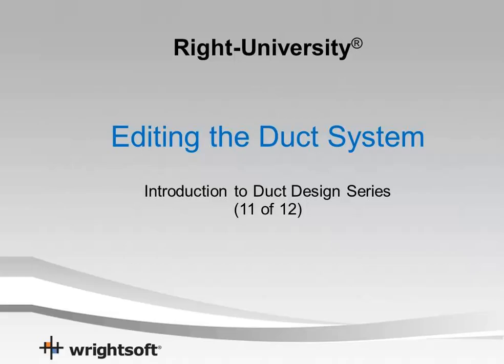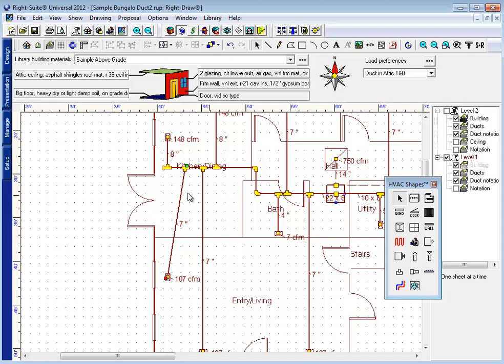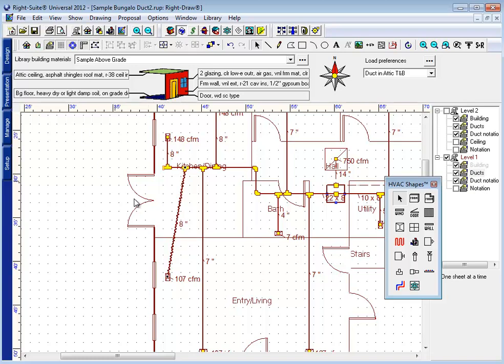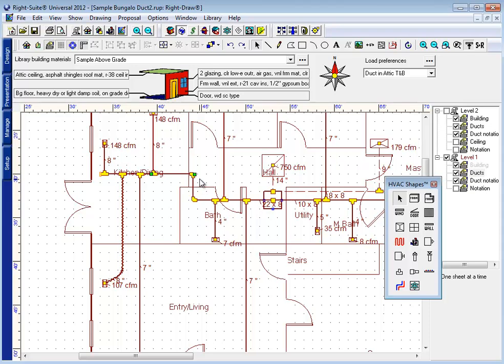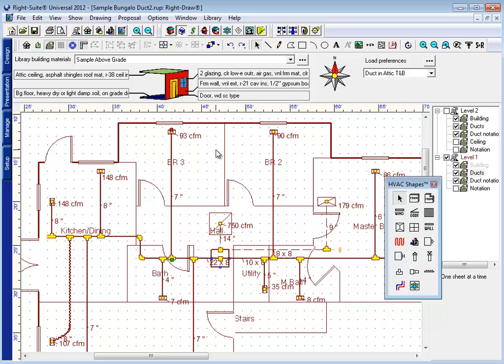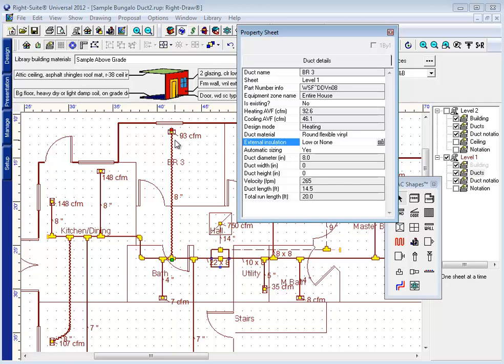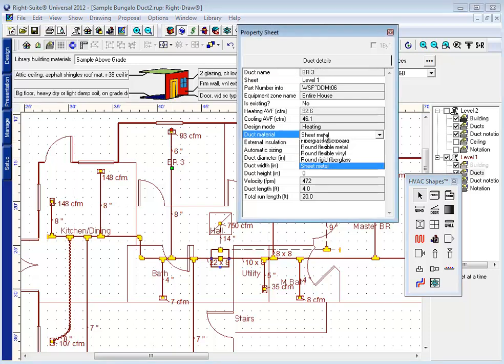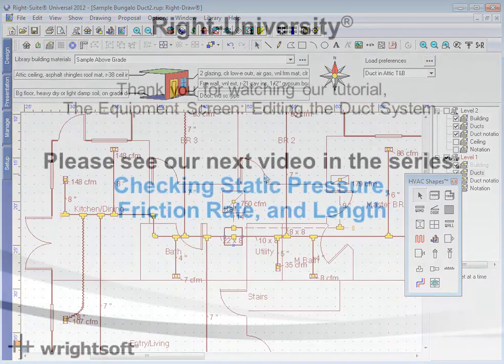[Wrightsoft] Example Duct Design (Step 8) Editing the Duct System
In Step 8, You will learn how to make changes to your duct design after you have placed all the truck, branches, flex, etc. Learning how to make edits is very important to know!

Go through a step-by-step video series of how to design a duct system using Wrightsoft Right-Suite Universal products : Right-D and Right-Draw.